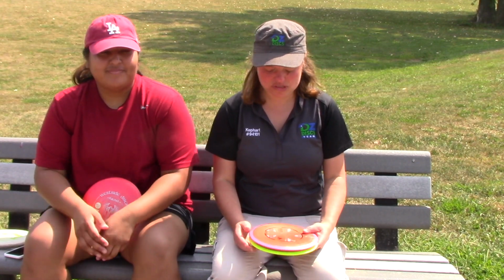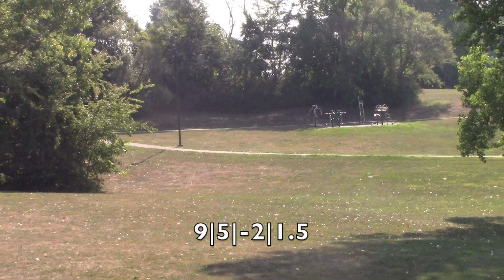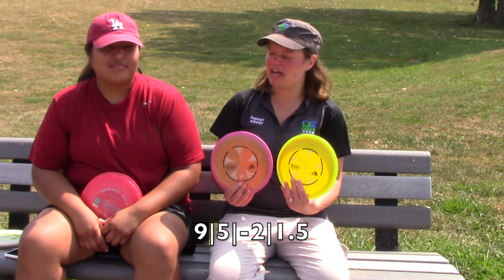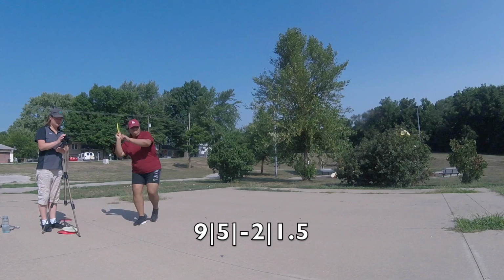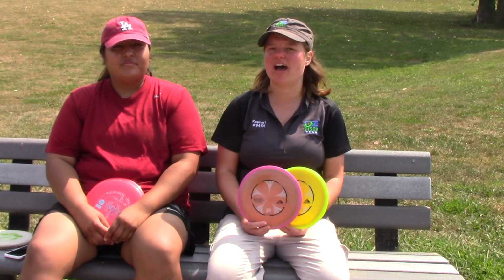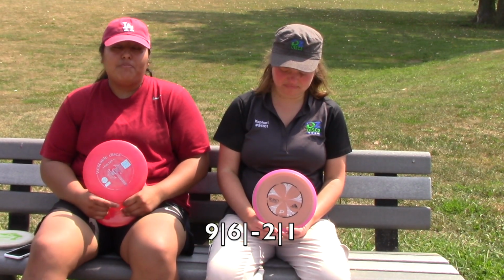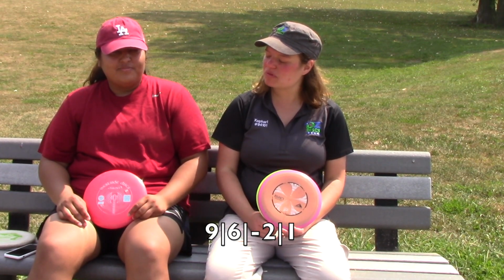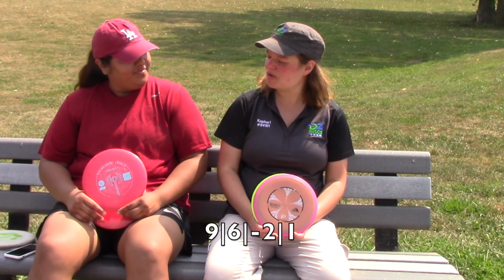Lupe and Becca Throw Discs Ep. 1 Axiom Insanity/Westside Hatchet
Lupe and Becca are intermediate women disc golf players that throw max distance of around 275'. They show you how discs fly for their arm speed.

In this episode, the Axiom Insanity and Westside Hatchet. Two speed 9 discs that we love!

Be sure to check out the Ladies of the Chains podcast

You can get both of these mold at DZdiscs.com, where the disc you see is the disc you get.

If you would like to financially support our efforts for as little as $1 a month, you can do so